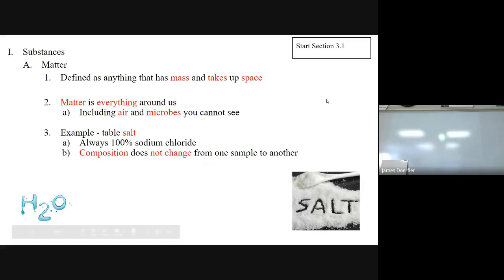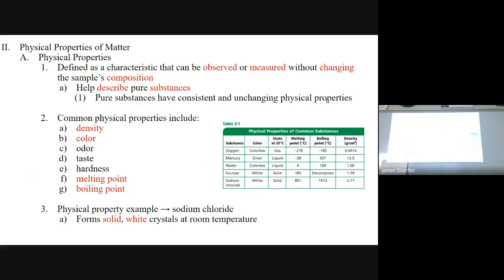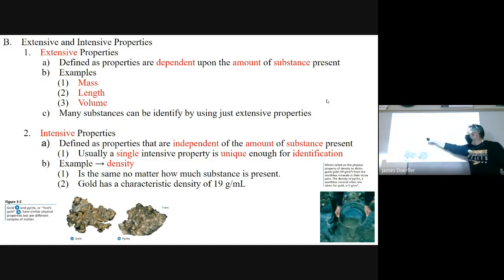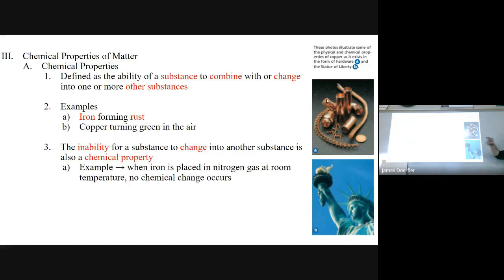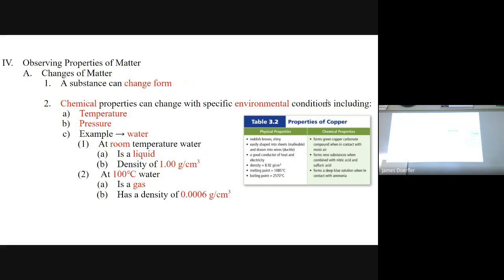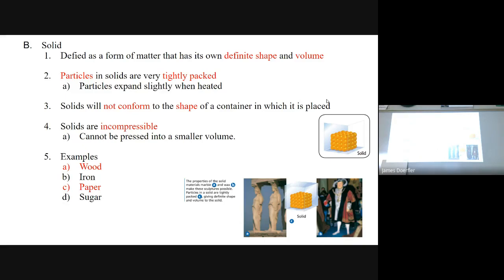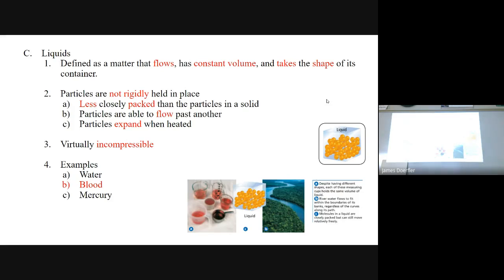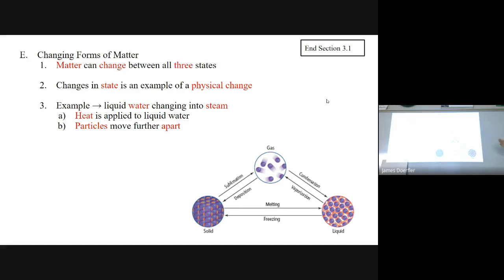ICP 3.1 discussion